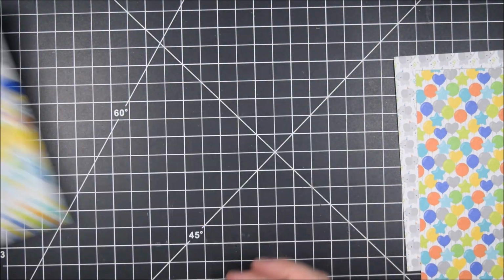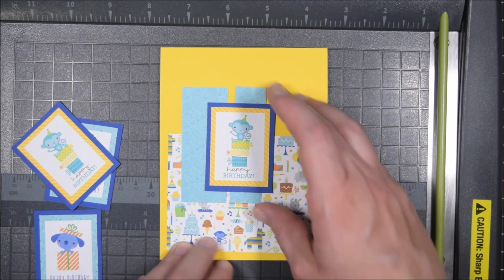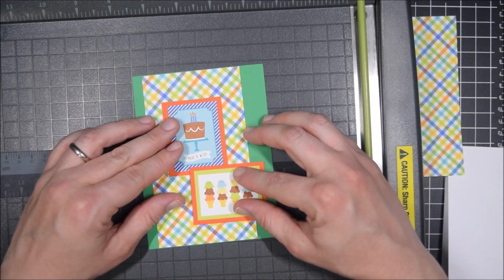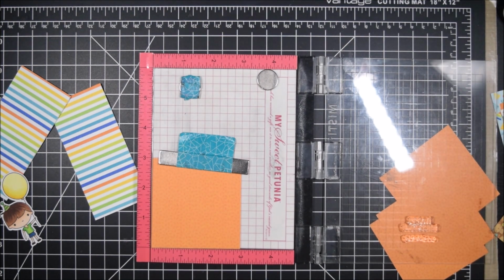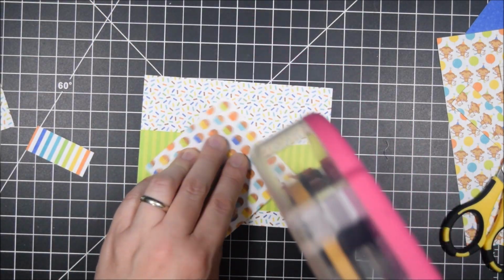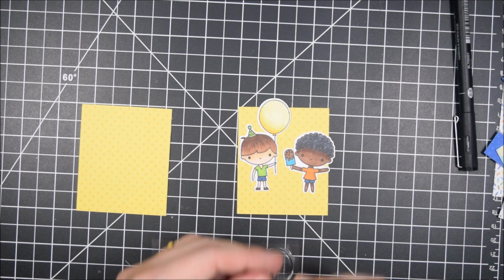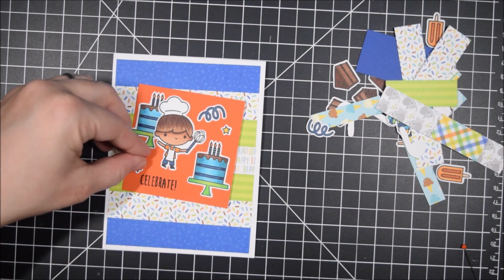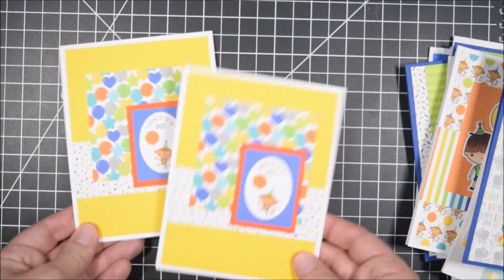Use that Paper! | 31 Boy Cards with 6x6 Doodlebug Paper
This video shows how I created 31 cards with the Doodlebug Party Time 6x6 Paper Pad and coordinating stamp set.

• Doodlebug Design - Party Time - 6 x 6 Paper Pad

LIGHT BULBS